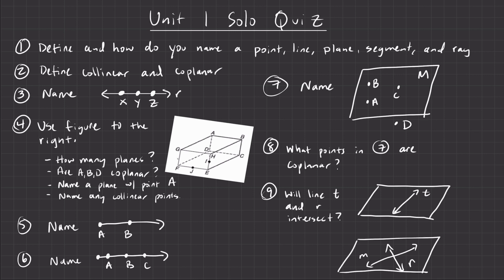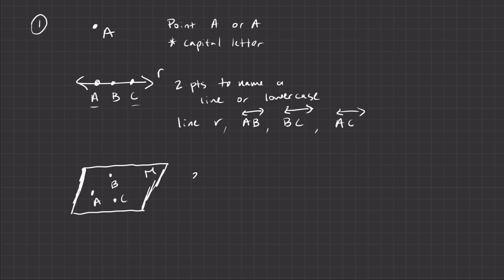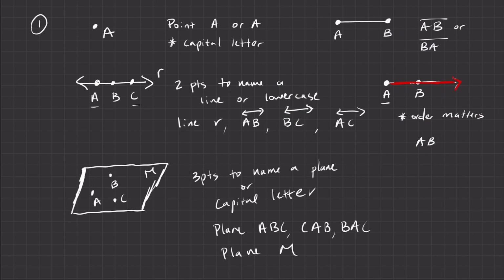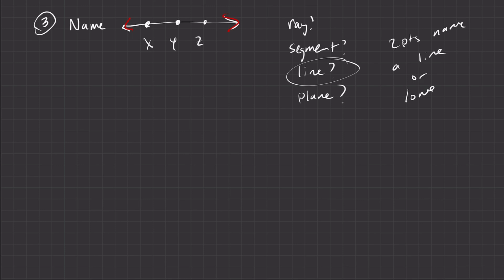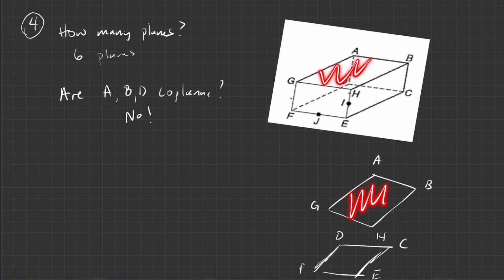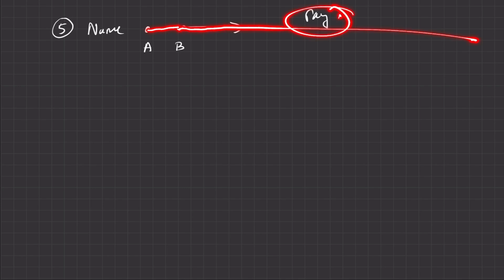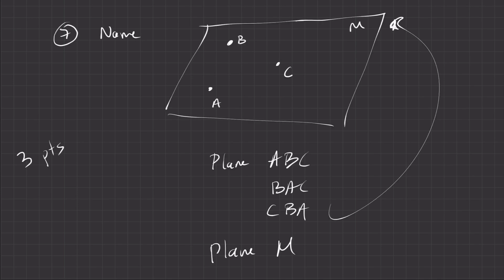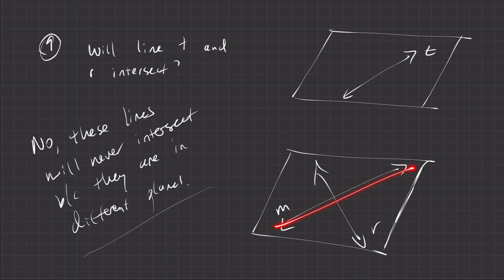Quiz 1.1 (Undefined Terms) Review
Mistake on #4. Are A, B, D coplanar? Yes, please see the back plane.